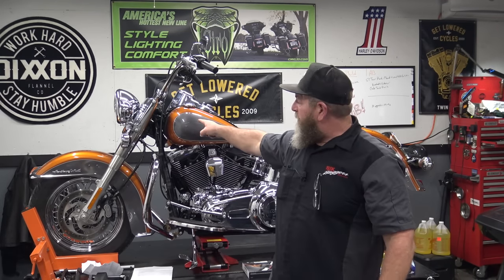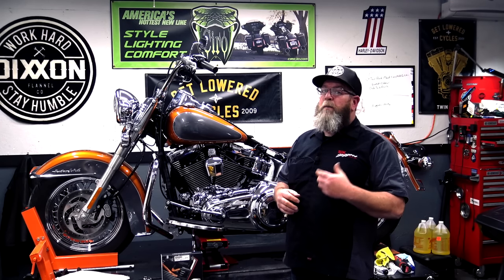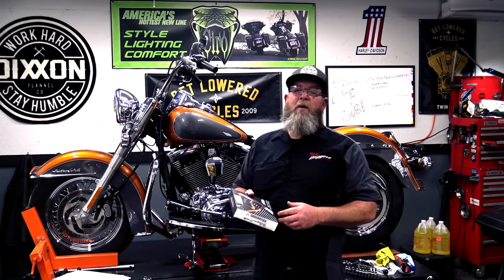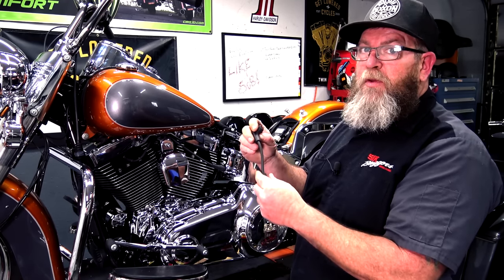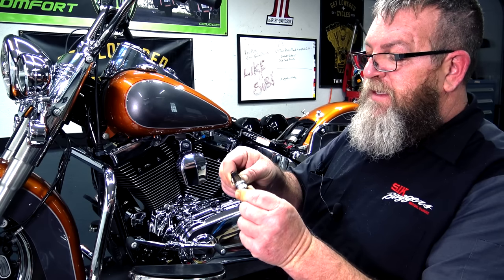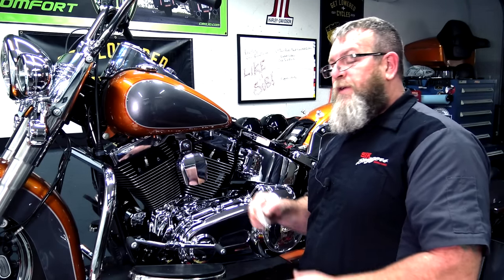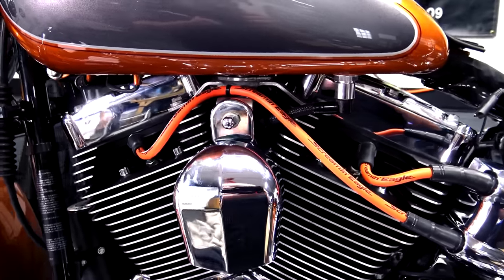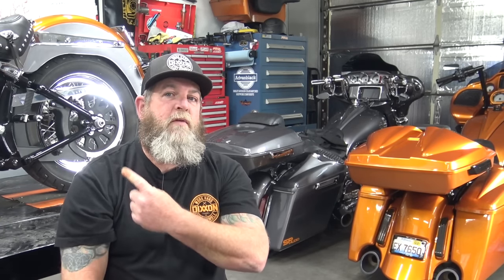⚡Inspect Plugs/Wires @harleydavidson + Install HD PHAT Plug Wires Cholo Softail Build⚡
Let's do some spark plug maintenance on this 2015 Heritage Softail and change out those boring spark plug wires to Harley Davidson Phat Plug Wires! Plugs should be inspected every 5k miles and changed every 10k.